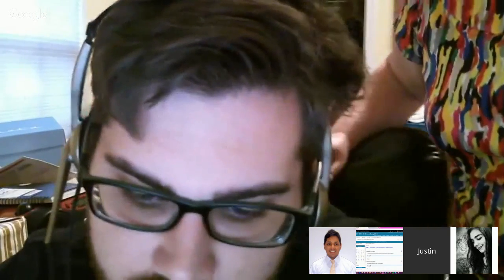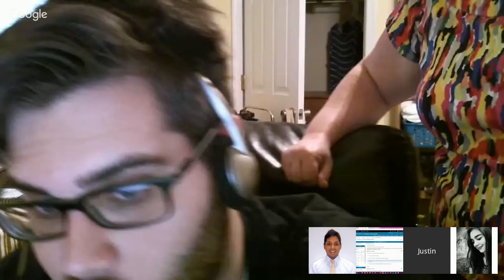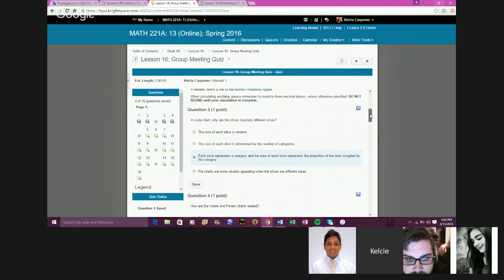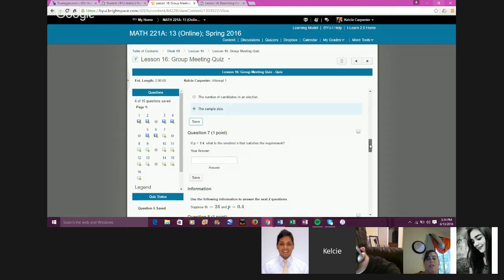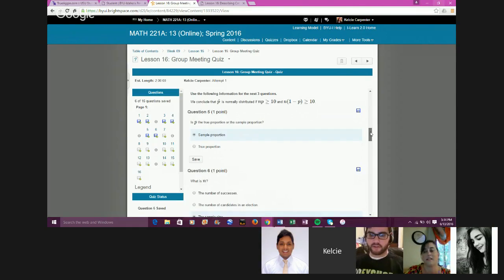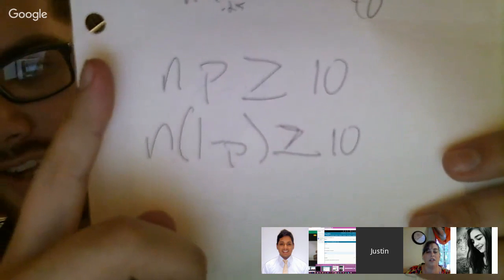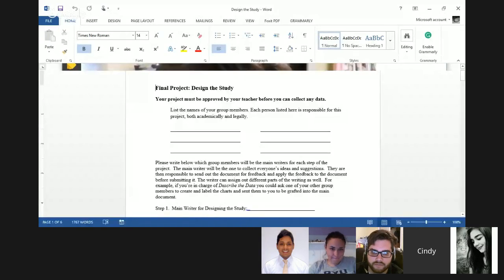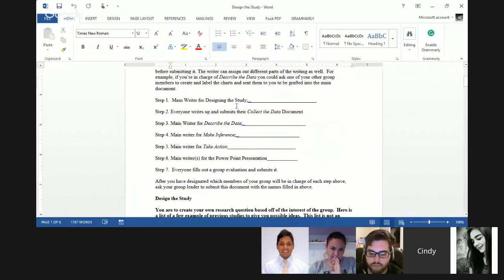Lesson 16 group 6